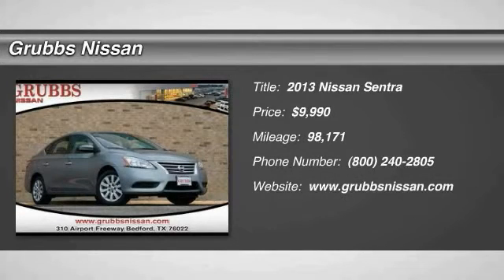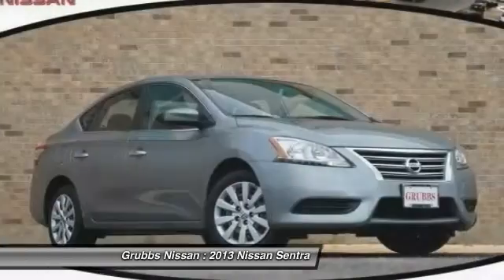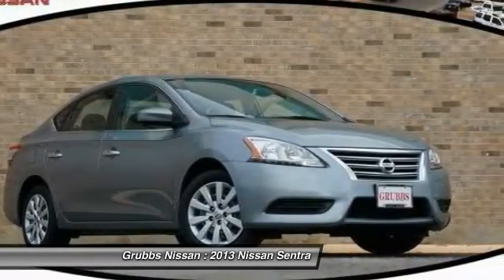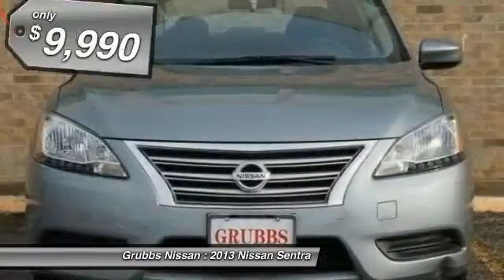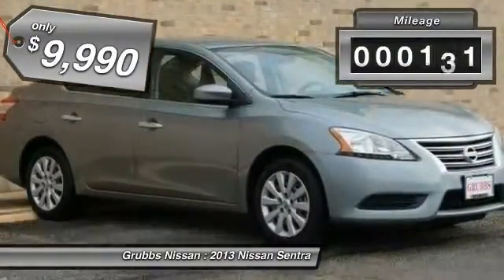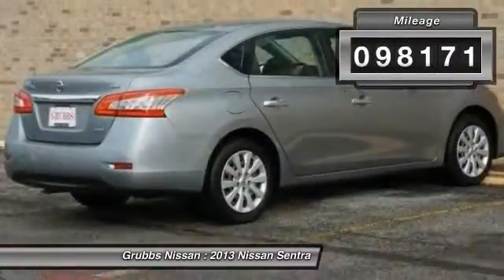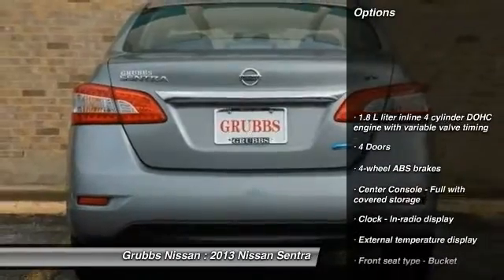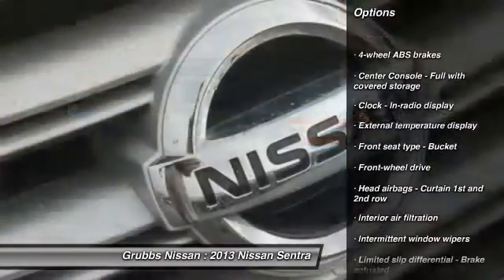2013 Nissan Sentra Bedford, Fort Worth, Dallas, Arlington, Hurst TX N18737A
Grubbs Nissan
310 Airport Fwy